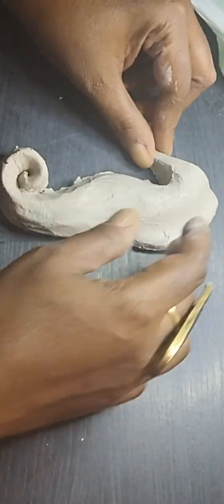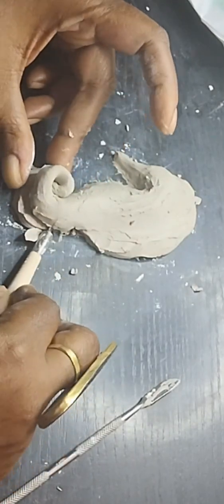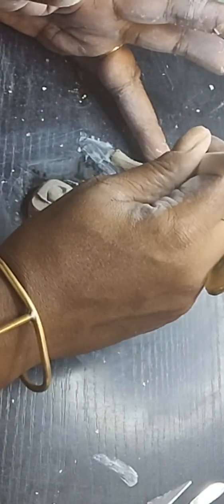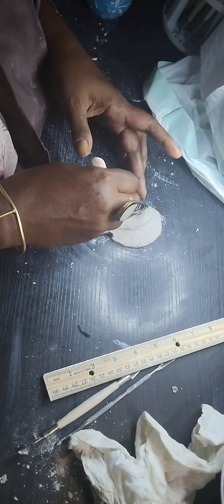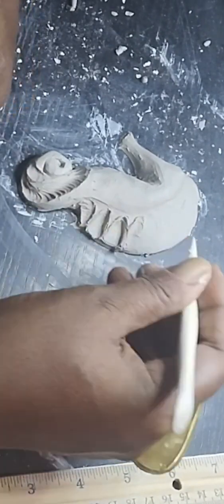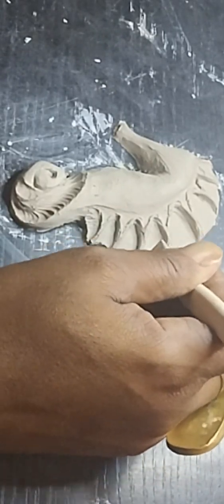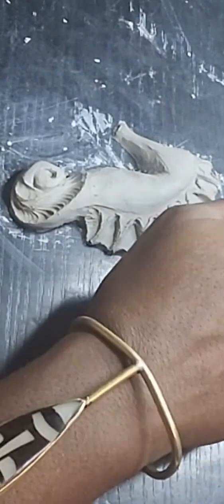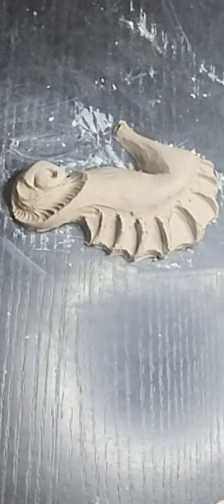new clay pendant on Deck (43 min)